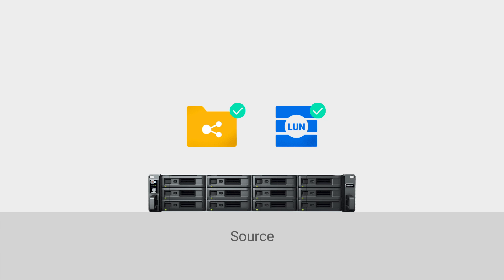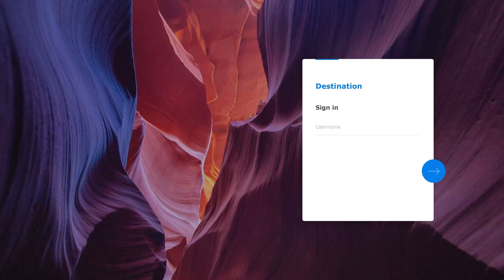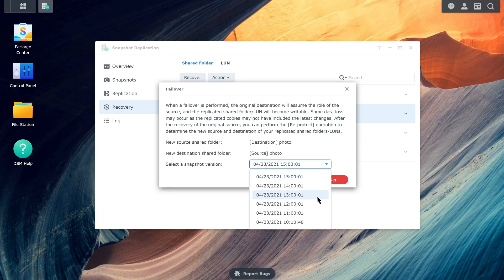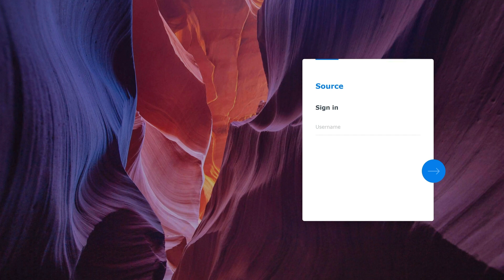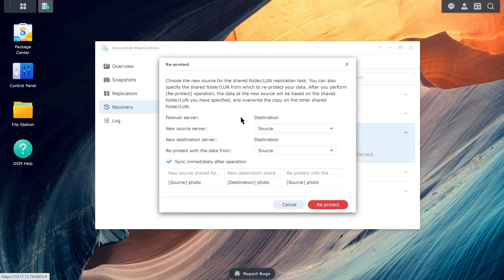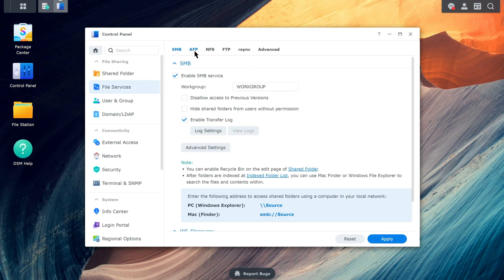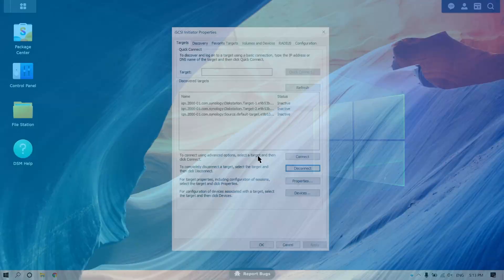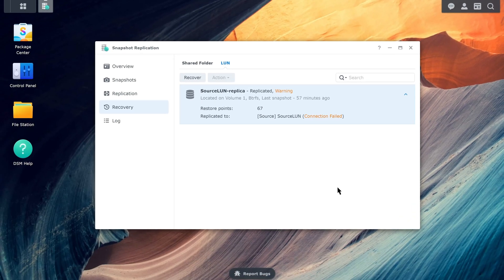How to Restore Services from Replication Tasks Using Snapshot Replication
Snapshot Replication is an effective tool when it comes to backup and recovery. In the case that you are unable to access your source NAS, it is possible to perform a failover for file services on the destination NAS to bring services back online within minutes. Once the source NAS has been recovered, you can re-protect your shared folders and iSCSI LUNs to set the new source and destination for the replication task. This video will guide you through the steps that need to be taken to restore services to your NAS by using Snapshot Replication.

00:00 Introduction
00:40 Perform a Failover for a shared folder
01:57 Re-protect a shared folder
03:29 Perform a Failover for iSCSI LUN using Snapshot Replication
04:36 Re-protect LUN using Snapshot Replication

To learn more about this topic, visit the following articles:
How do I failover file services on the destination server when the source is unreachable?
How do I re-protect a replication task when the source server is reachable?